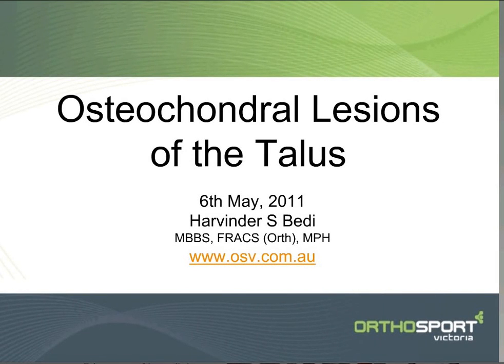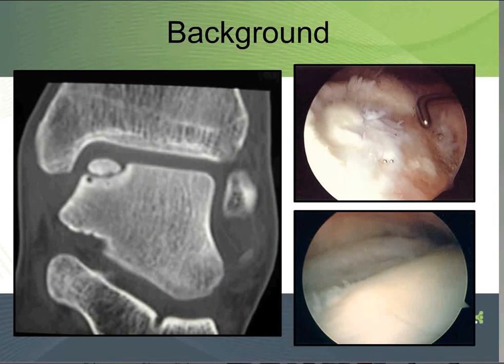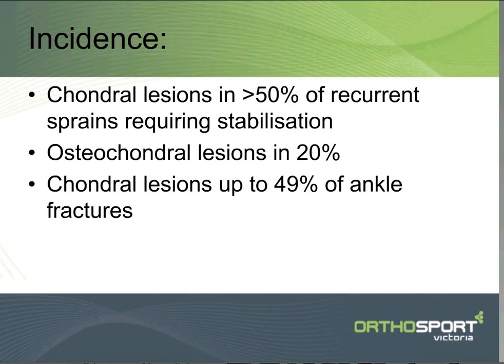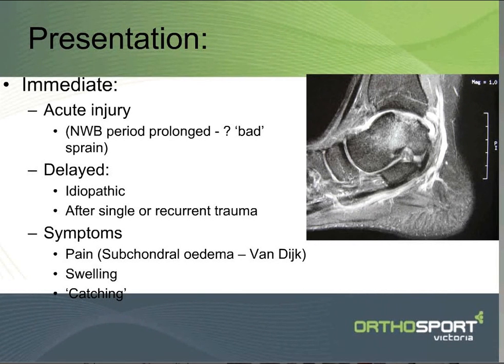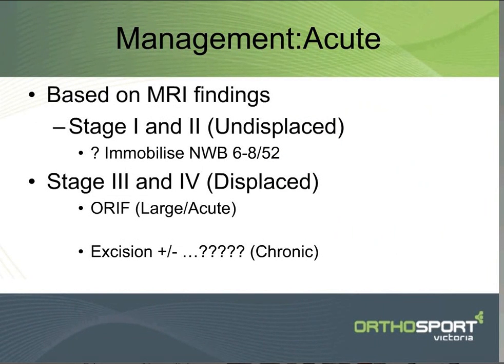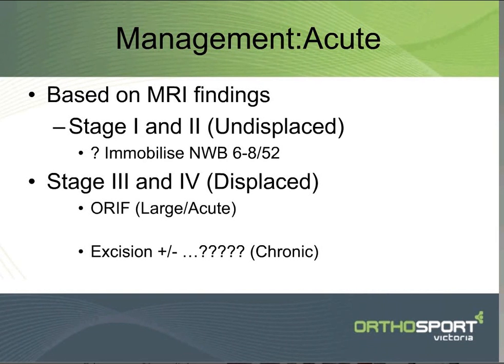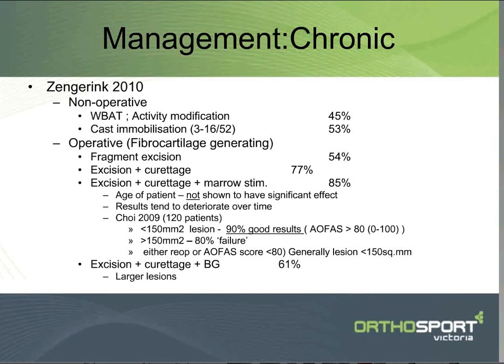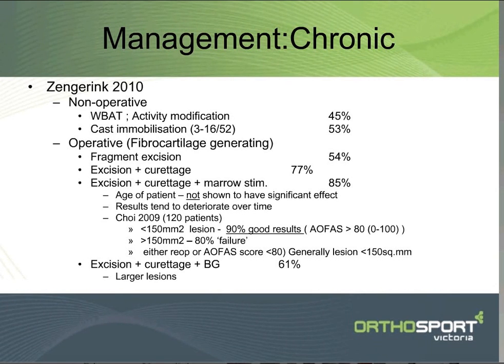Osteochondral Injuries to the Talus 1 of 2